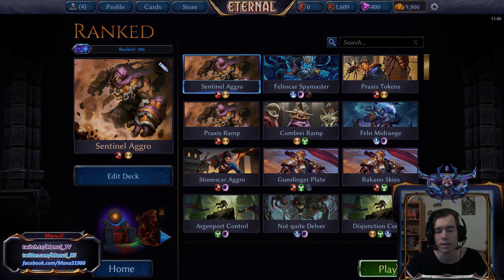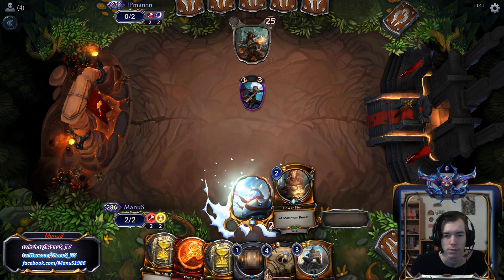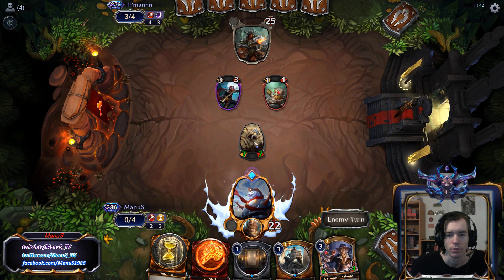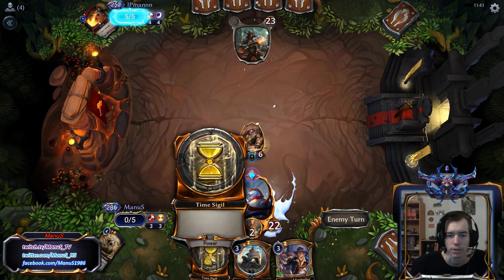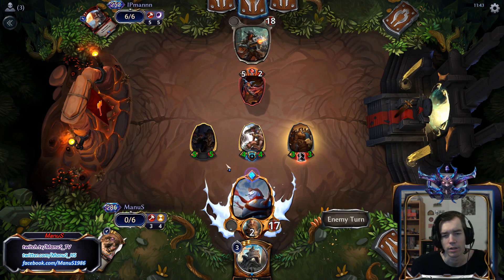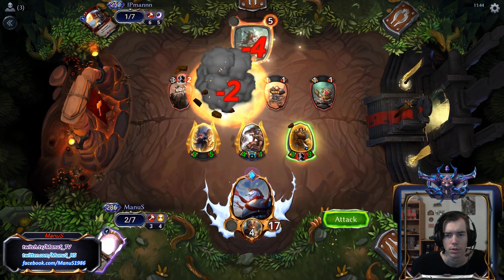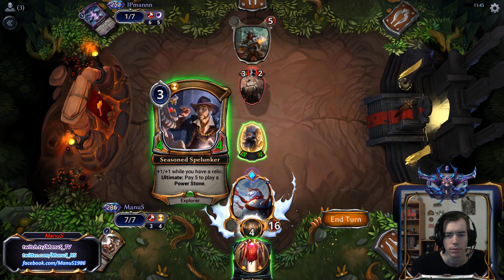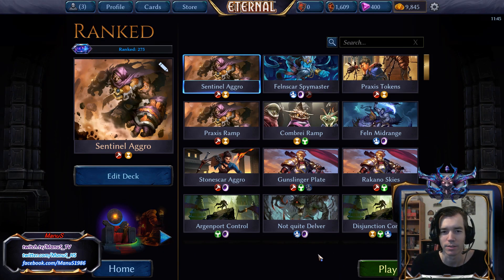Eternal Brews - Sentinel Aggro | Game 3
Game 3 of 6 with new Sentinel Aggro with The Dusk Road from the deck tech video.

Decklist:
2 Family Charter (Set3 #280)
1 Infinite Hourglass (Set1 #67)
4 Lucky Prospector (Set3 #57)
4 Torch (Set1 #8)
4 Oni Cavediver (Set3 #11)
4 Power Stone (Set1002 #4)
4 Dig Site (Set3 #67)
4 Seasoned Spelunker (Set3 #72)
4 Temple Raider (Set3 #25)
4 Monolith Guardian (Set3 #253)
4 Sandstorm Titan (Set1 #99)
3 Arcanum Monitor (Set1 #520)
4 Obliterate (Set1 #48)
4 Tempered Sentinel (Set3 #45)
4 Fire Sigil (Set1 #1)
6 Time Sigil (Set1 #63)
3 Crest of Impulse (Set3 #251)
4 Praxis Banner (Set2 #171)
4 Seat of Impulse (Set0 #54)
4 Diplomatic Seal (Set1 #425)